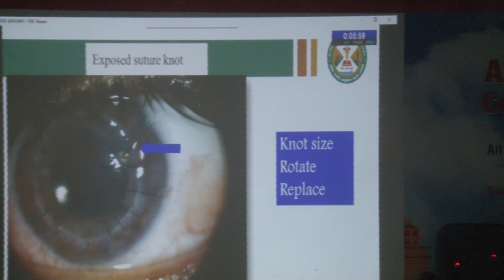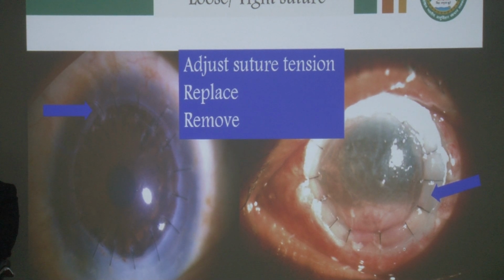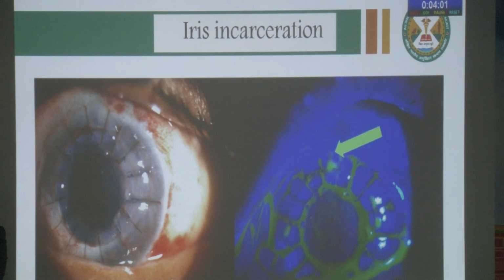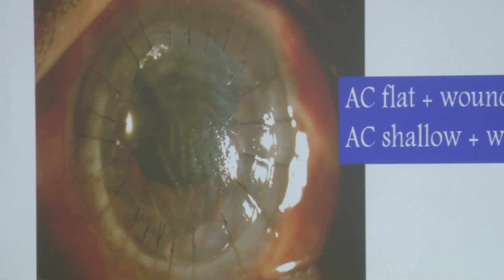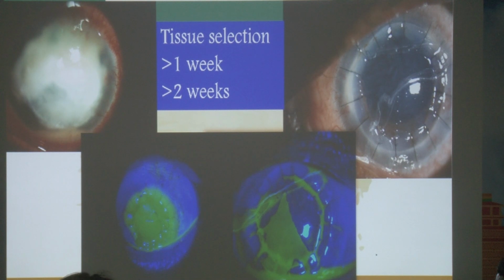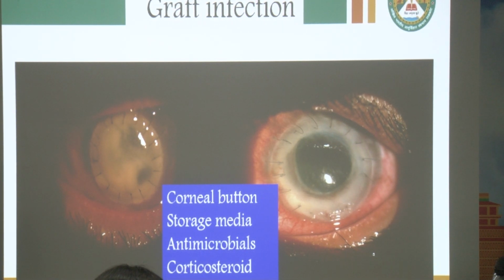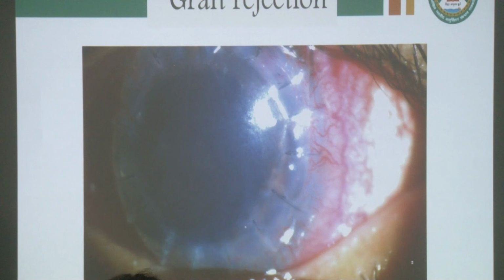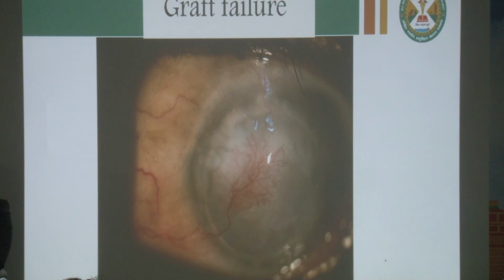AIOCMTC1 2023 GP8 topic DR MAMTA SINGH Post operative complications of penetrating keratoplasty